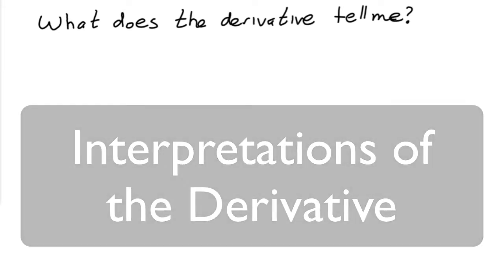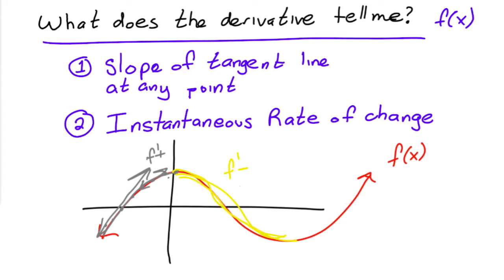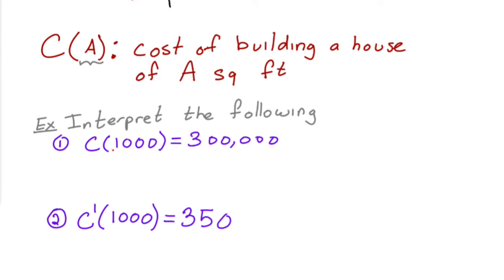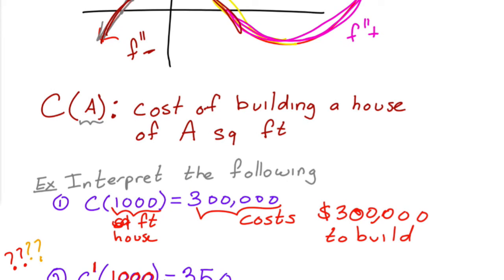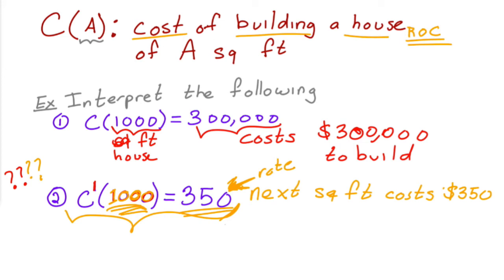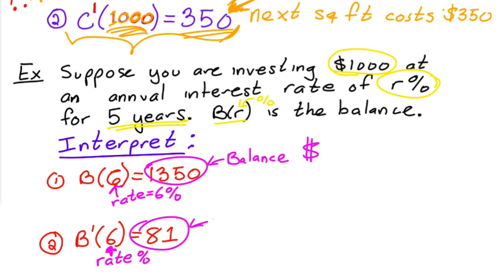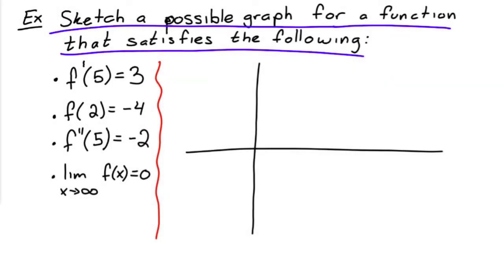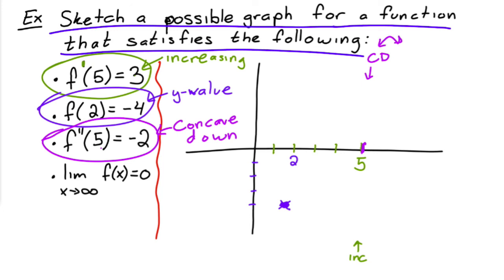Derivatives - Interpretation of the Derivative